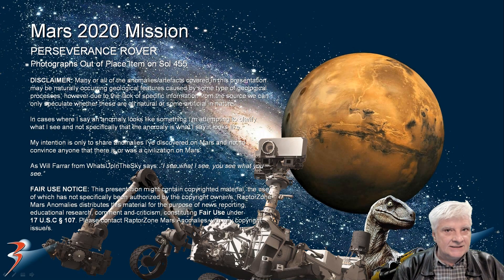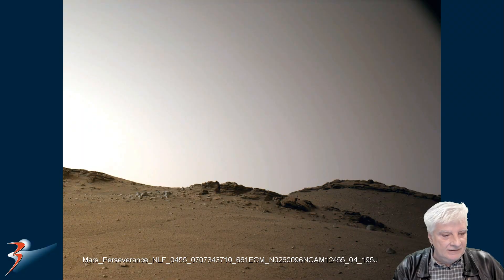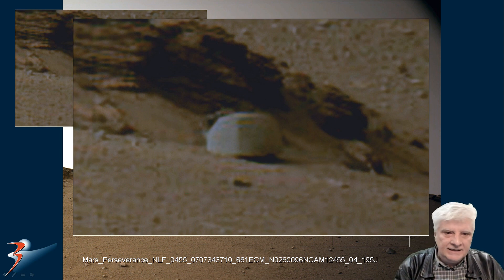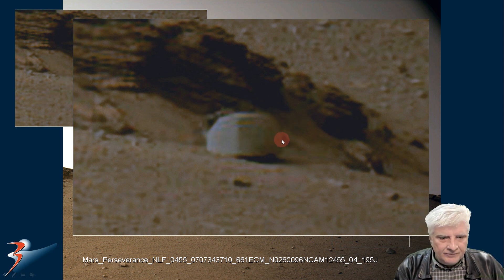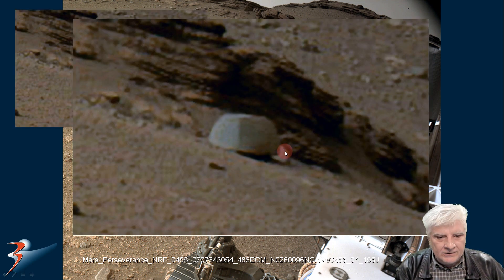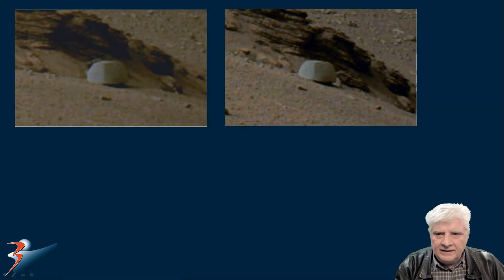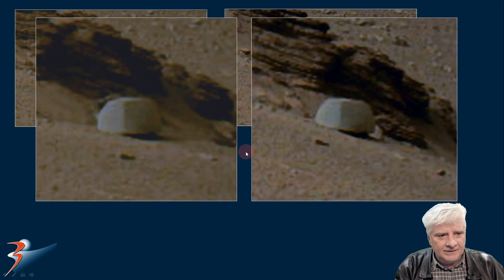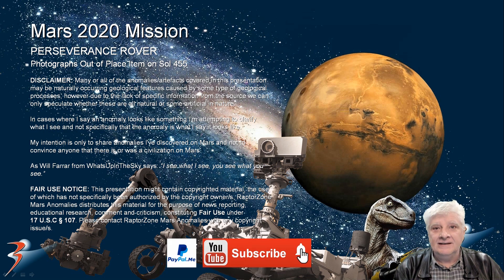PERSEVERANCE ROVER Photographs Out of Place Item on Sol 455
The photographs analyzed here was taken by Perseverance Rover on Sol 455.

Here I feature a rectangular anomaly with rounded sides I discovered in two photographs taken a couple of minutes appart. There is a smaller part to the bottom right of the main object and in the second photograph taken a few minutes later this smaller part is gone (is this due to a slightly different angle?). I speculate the main object measures approximately 1 metres across.

My Blog Post featuring: 'PERSEVERANCE ROVER Photographs Out of Place Item on Sol 455:'